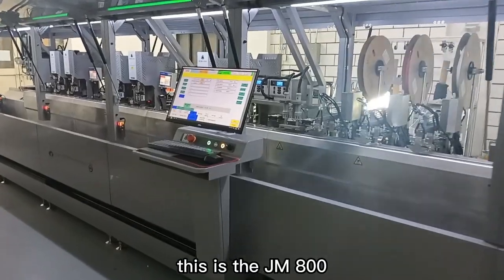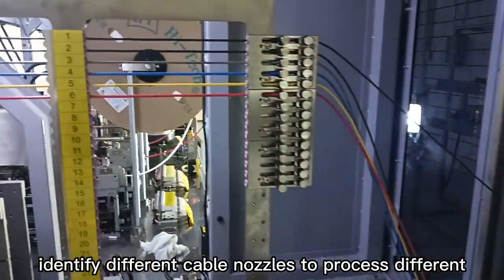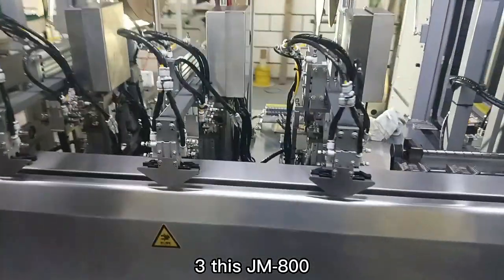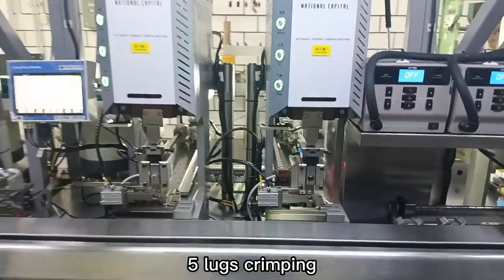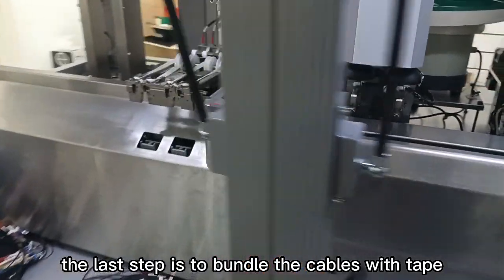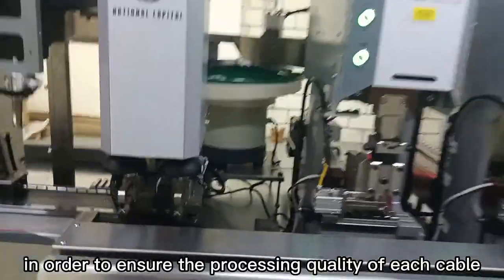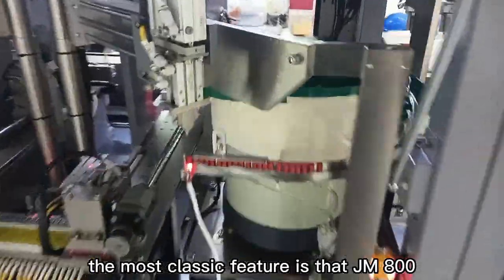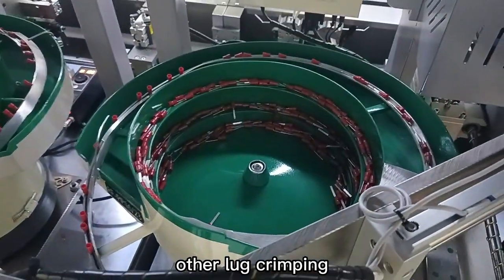Switchgear cable harness processing - Automatic ferrule marking and lug crimping machine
This ferrule marking lug crimping machine is specially used for processing switchgear cable harness, it has also function to tape bundle the cables after terminal crimping.  It is equipped with 3 ferrules insertion section, which can simultaneously do ferrule marking at both ends of the harness and optionally add an additional ferrule marking.  Vibrating bowl feeder lug feed specially designed for industrial bulk lugs;  and finally use adhesive tape to bundle the processed complete cable harness.

0:00 - 03:05  introduction of switchgear cable machine
03:06 - 10:46 performance of this switchgear cable processing machine
10:47 - 11:44  Finished product display and data conversion function